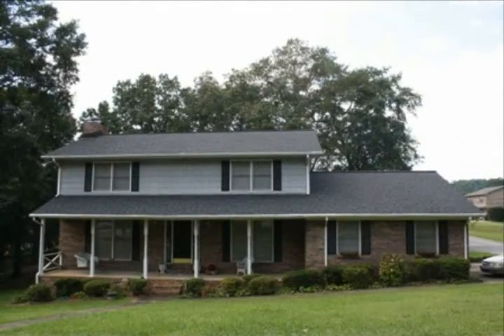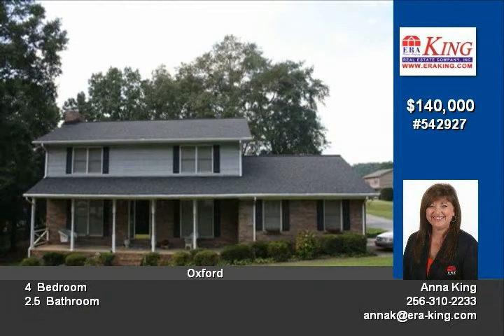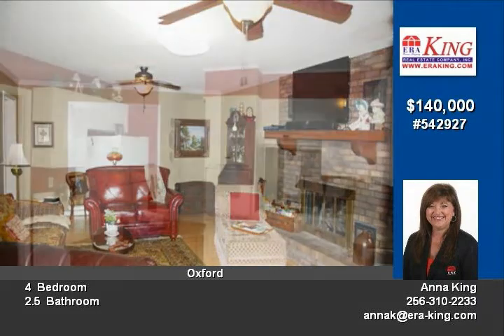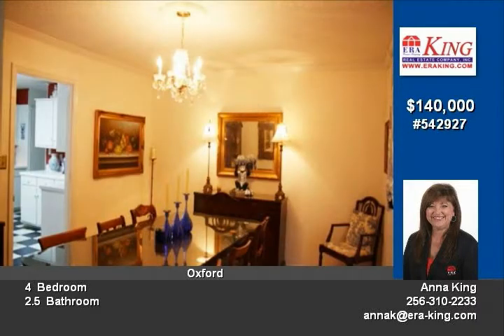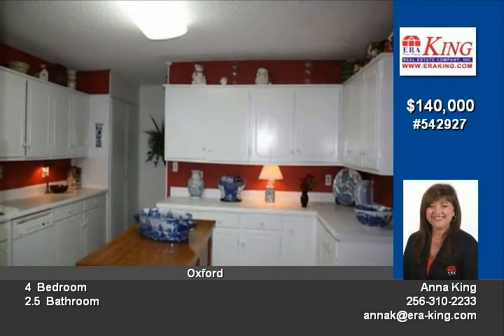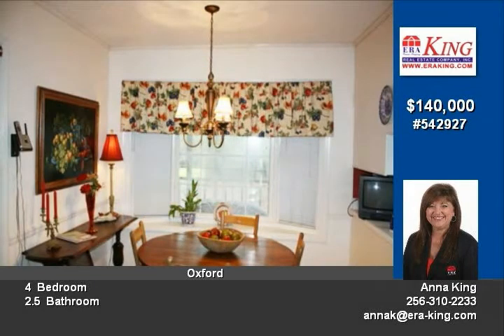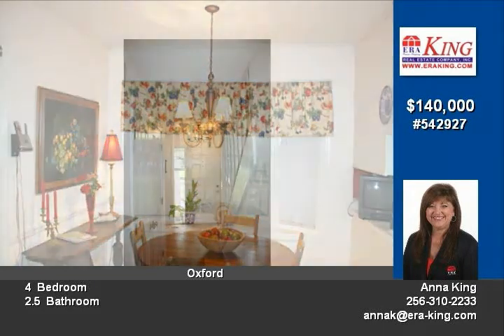Oxford AL 4 BD/25 BA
Charming two story home situated on large corner lot This home features family room with fireplace, formal dining room, kitchen with eating area and tons of cabinet space, huge laundry room with half bath off of it, large screened in deck along with an open deck off the back of the house  Upstairs you will find 4 large bedrooms, master has large walk-in ceramic shower and his and her vanities, the large secondary bathroom also has a walk-in ceramic shower The full unfinished basement has two separate rooms for storage and a large utility door for easy access to lawn mower and tools

All information is believed to be accurate, but not guaranteed. Buyers should verify all information with the listing agent.

**Please check the listing website for current pricing.
Video uploaded on Tue, 06 Nov 2012 05:00:04 -0600